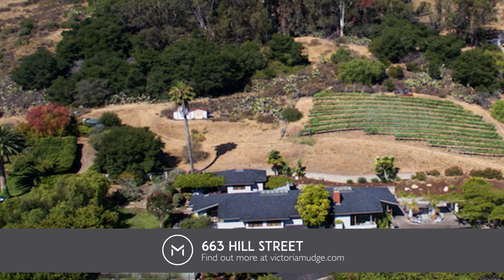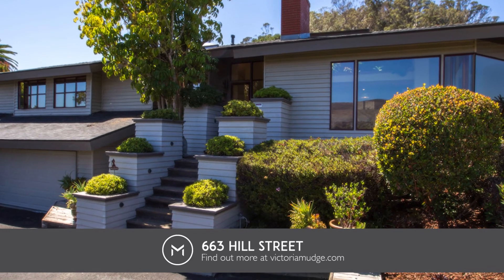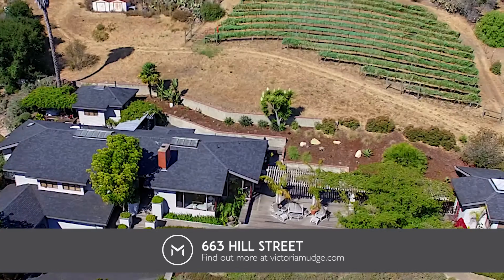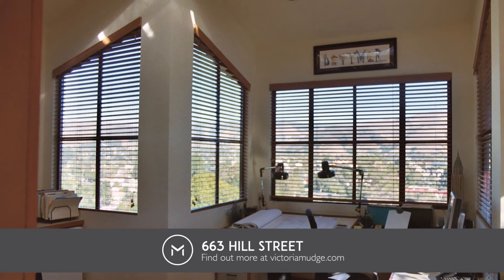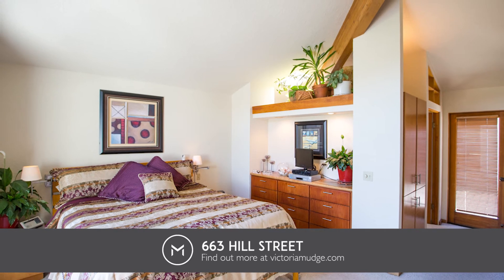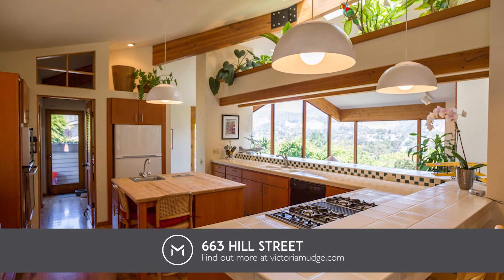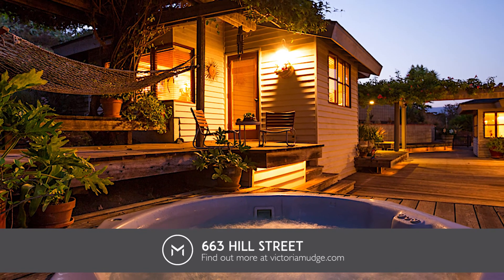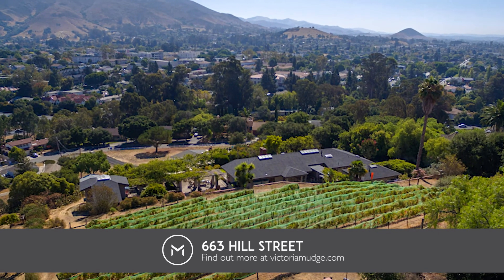663 Hill Street, San Luis Obispo, California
Architecturally Inspired Estate Ready for Your Touch!